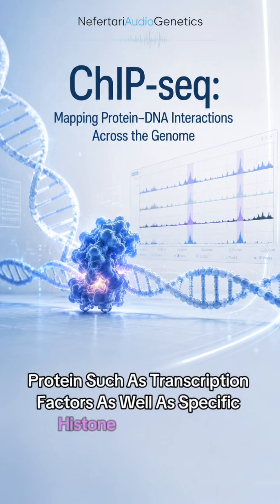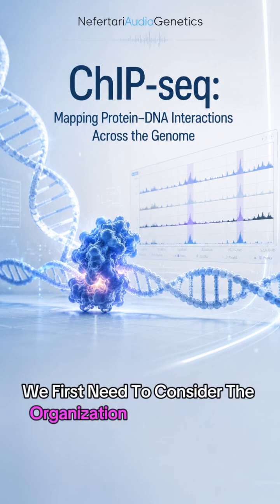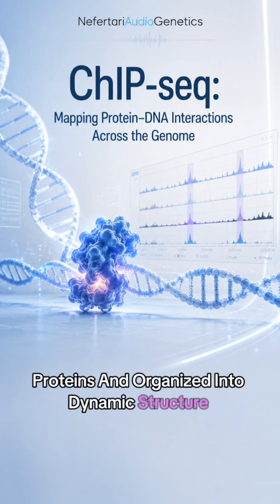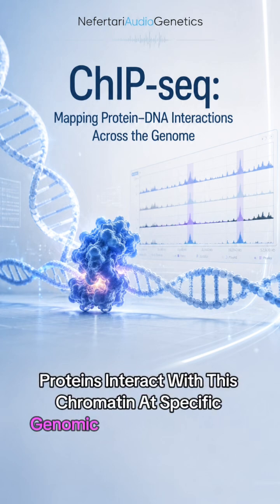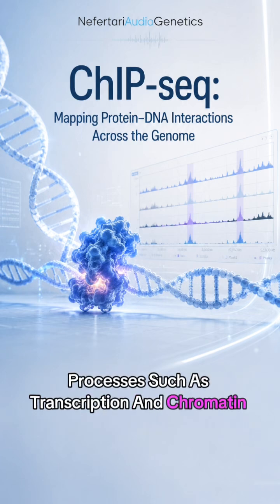ChIP-seq: Mapping Protein–DNA Interactions Across the Genome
ChIP-seq maps where regulatory proteins and histone modifications are associated with DNA across the genome, providing insights into gene regulation and chromatin organization.